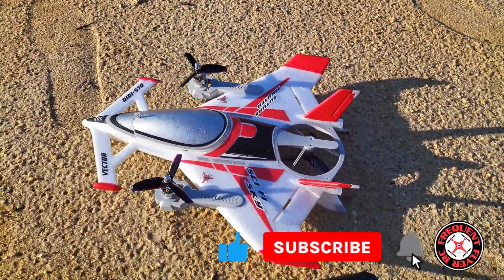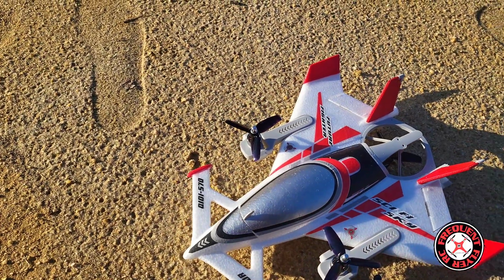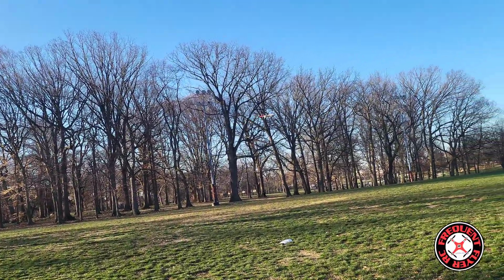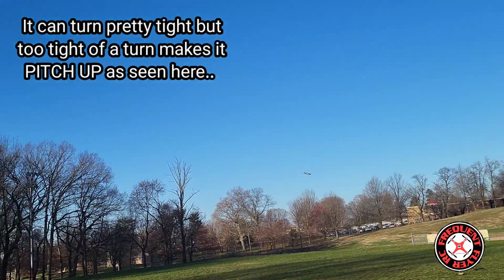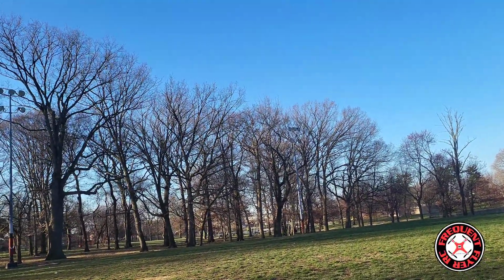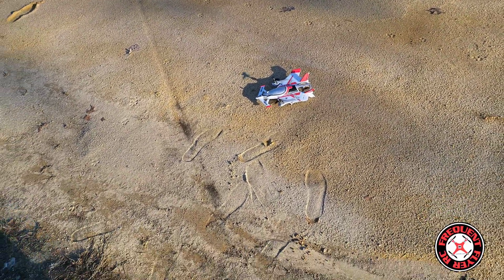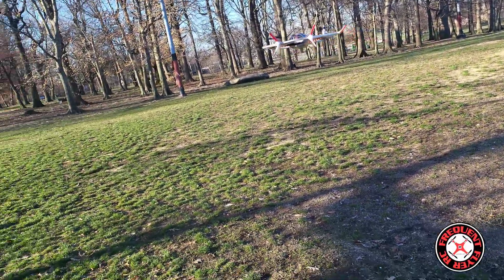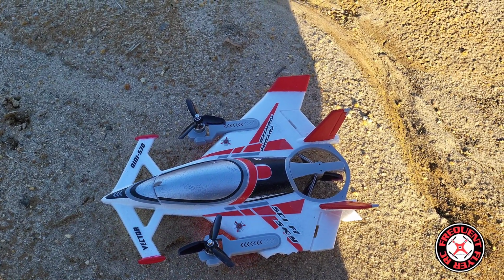Qidi 570 Sci Fi Sky Park Flight! 🔥🔥🔥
$FrequentFlyer55